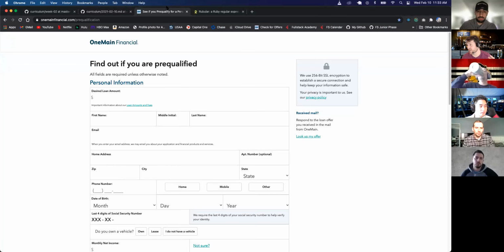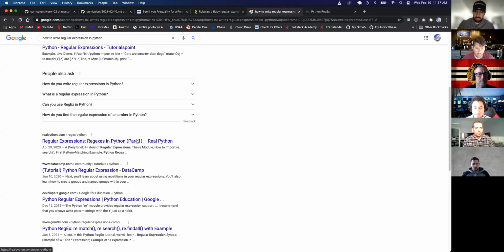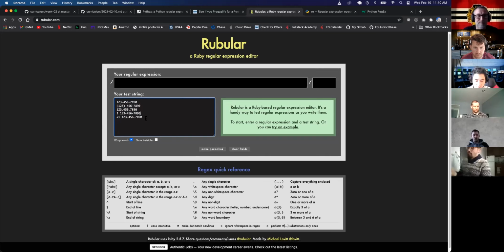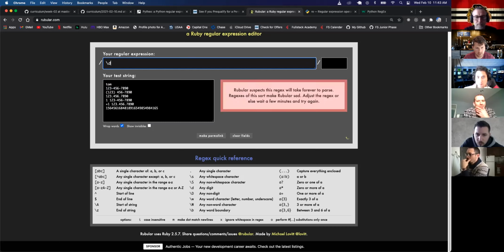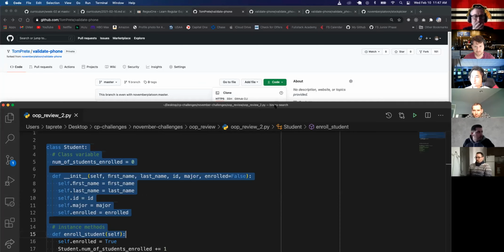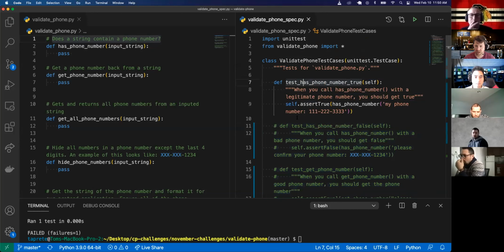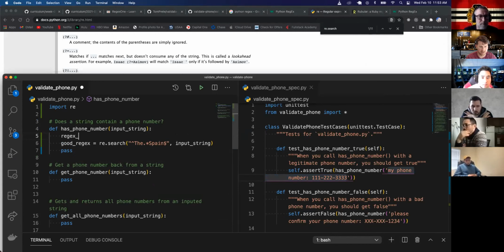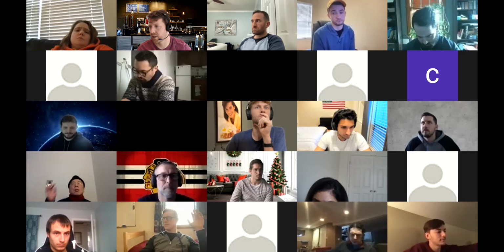W2D3: Regular Expressions - Regex (4 of 4)